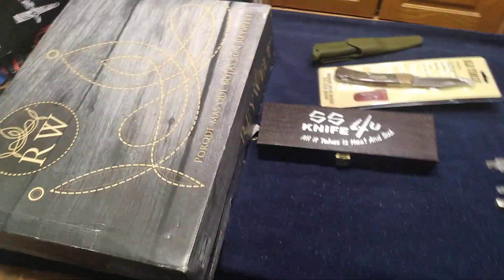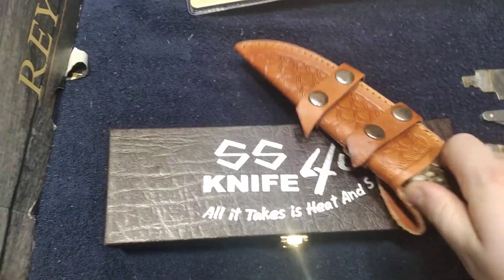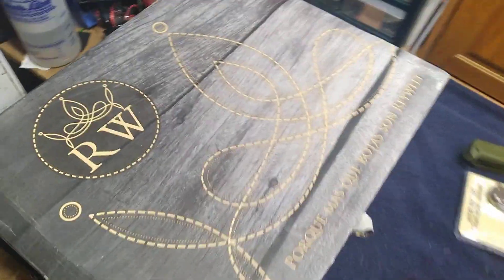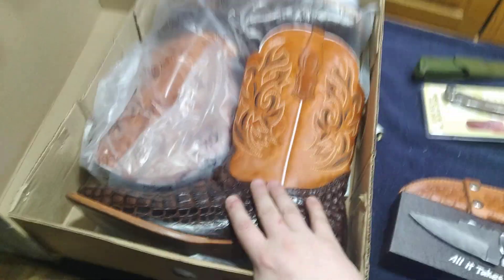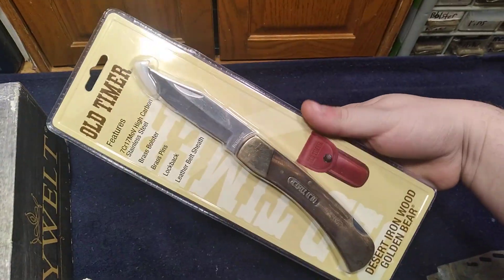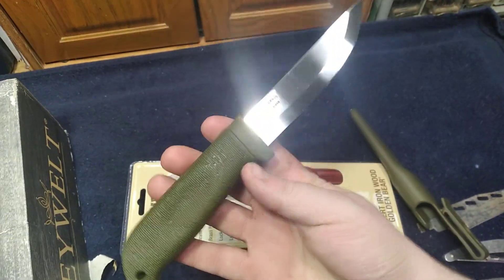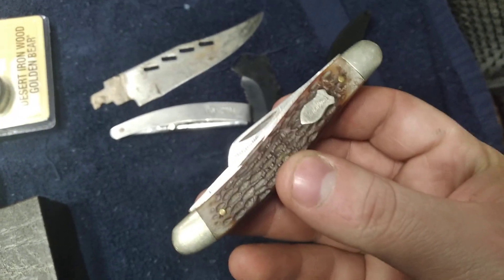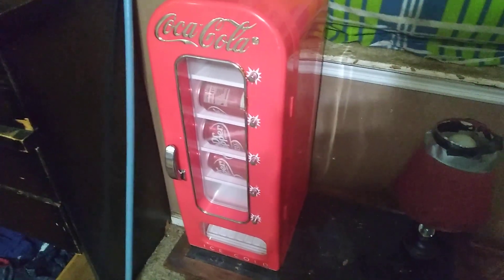showing off where I got for Christmas and some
this is what all I got for Christmas along with a couple of items I got around the same time I hope you enjoy the video